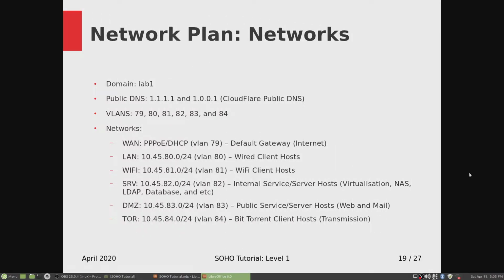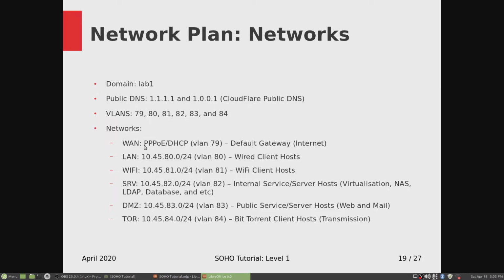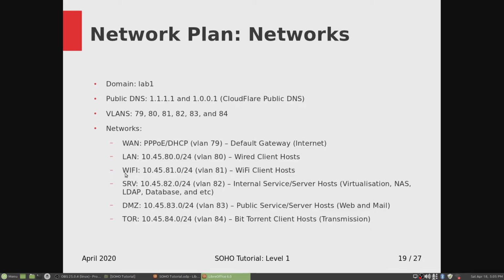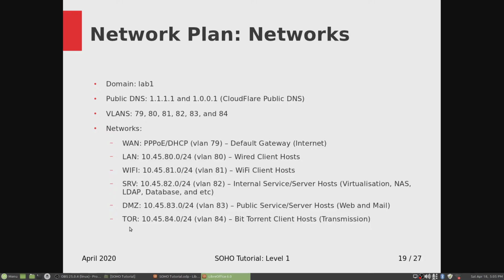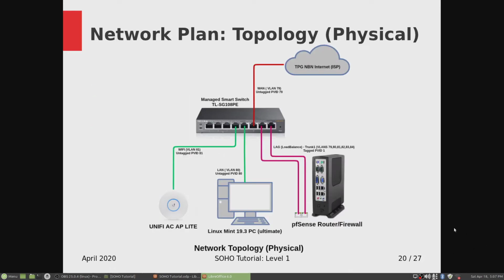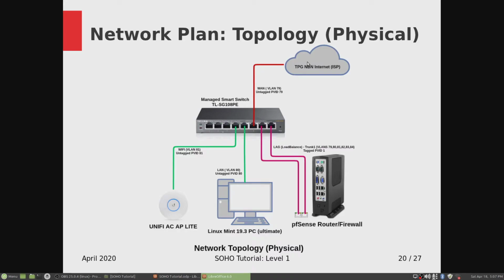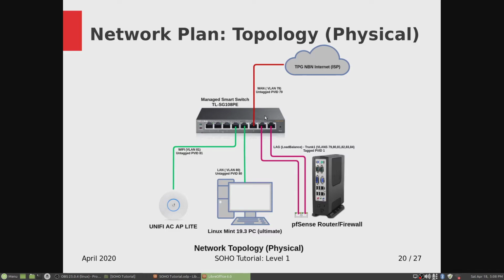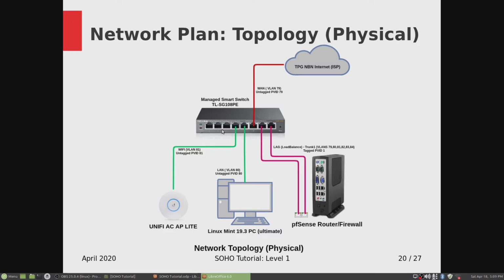04 Network Plan - SOHO Network Tutorial: Level 1 - Basic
In this video, I discuss the Network Plan or the topology that I will implement in this tutorial.